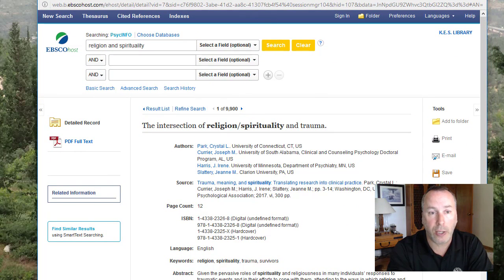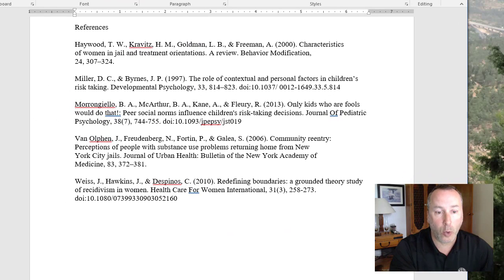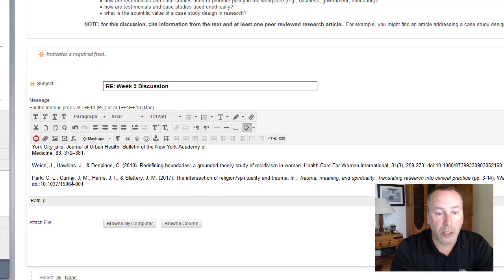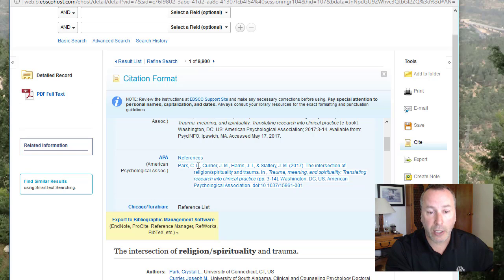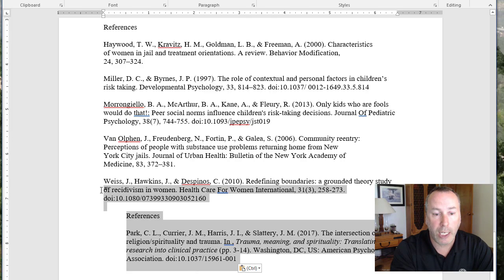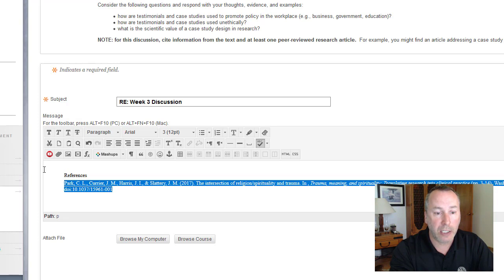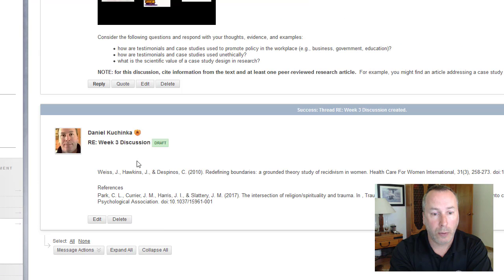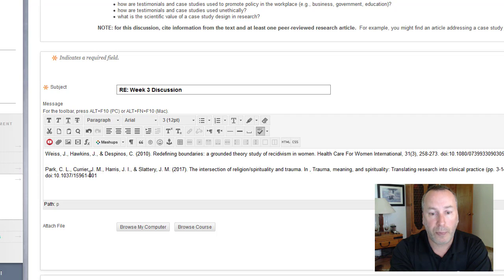Discussion Post formatting use Remove Formatting feature